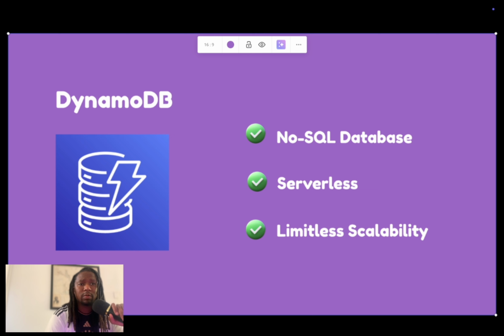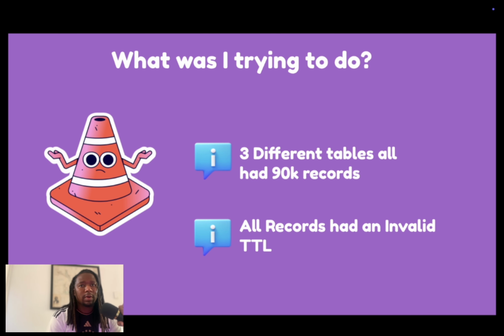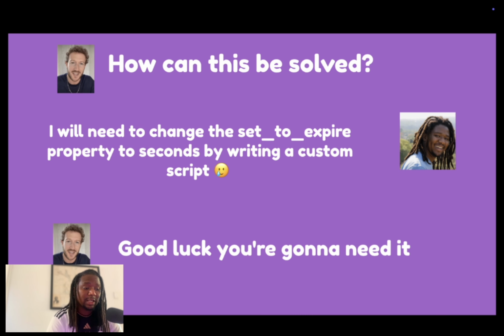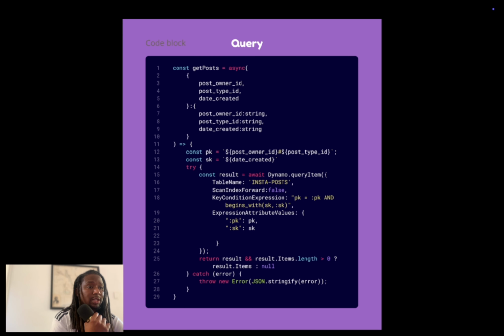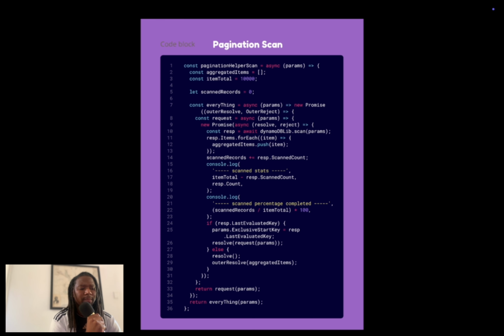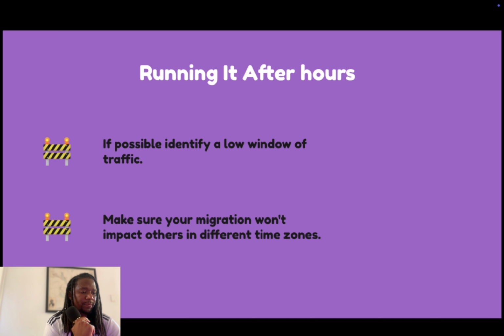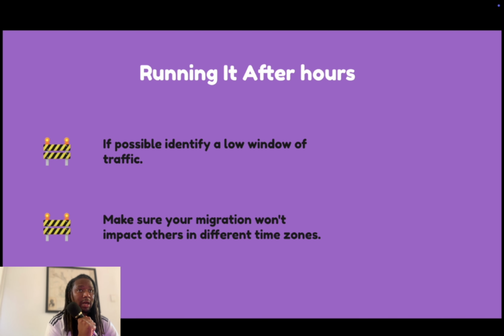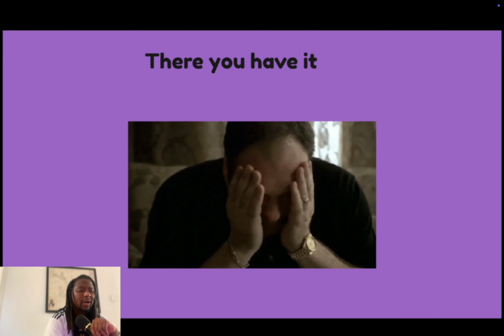The Pain of Batch Updating 80k Records In DynamoDB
I broke down what it is like to update around 80k records in DynamoDB.